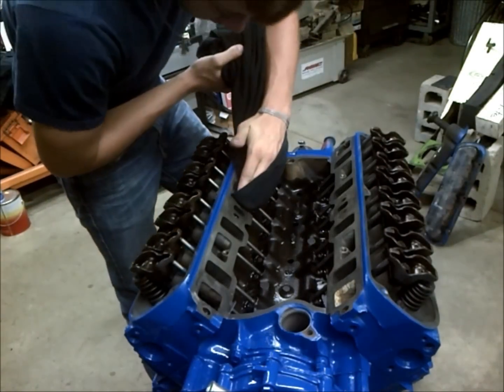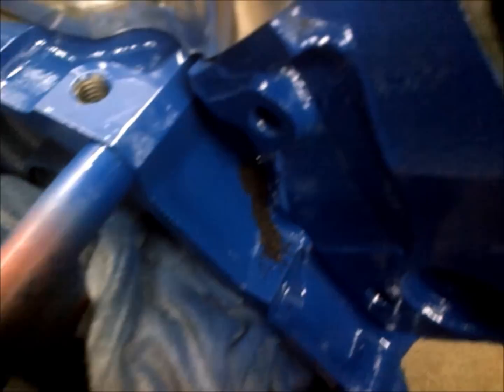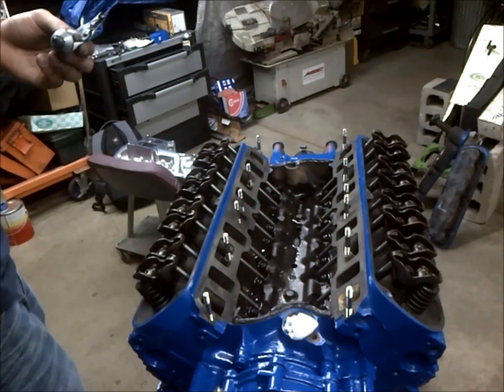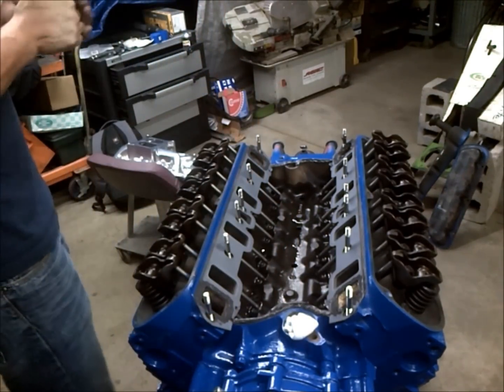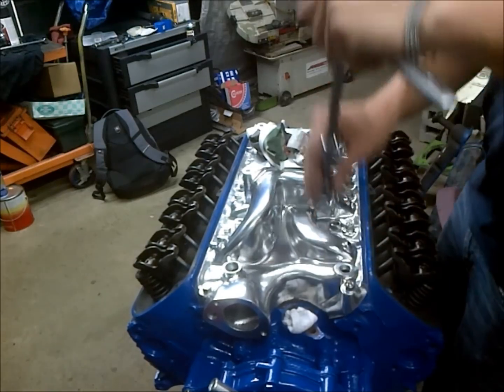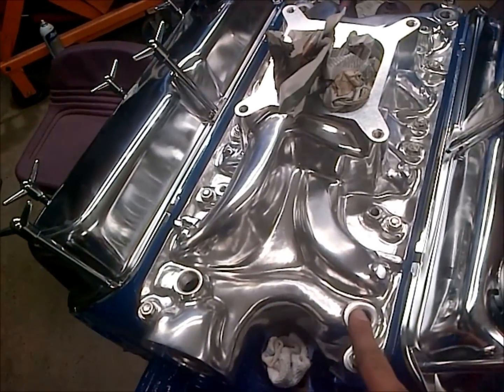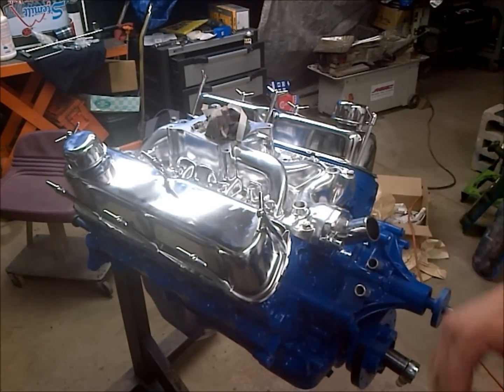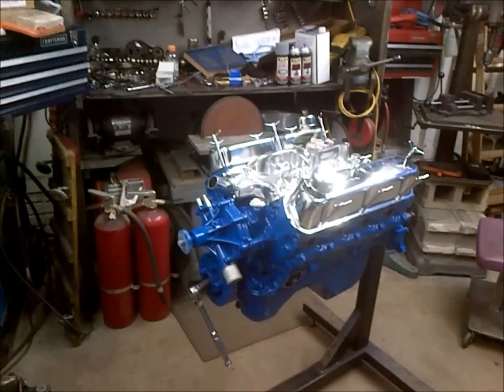Intake Manifold Installation (Vid 8 of 8) - How To 302 5.0 Budget Rebuild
this is my redemption video from my last intake vid I did when I was 19. now you get to see me do everything. enjoy. everything is done by the book and set to proper specifications. SBF rebuild